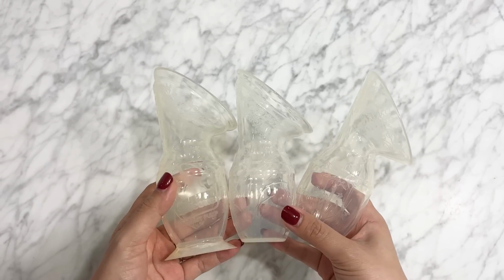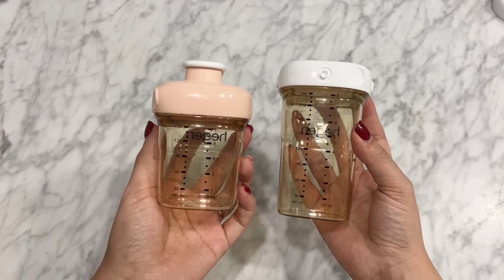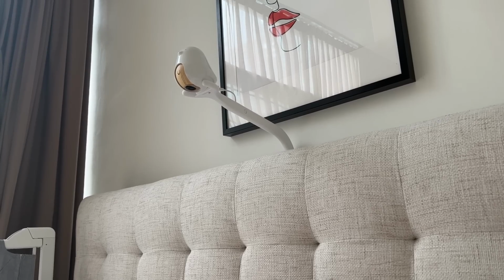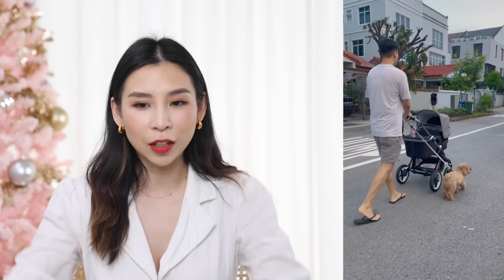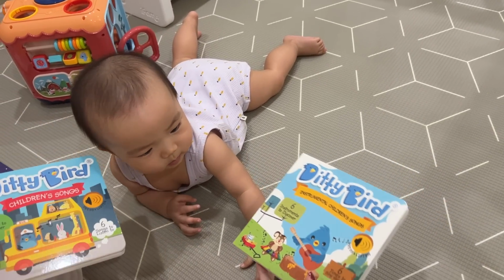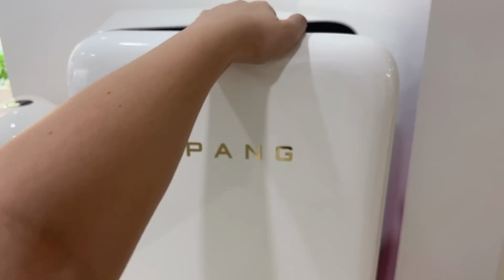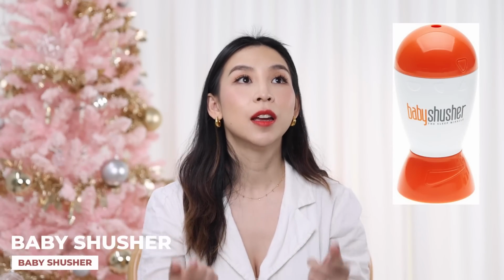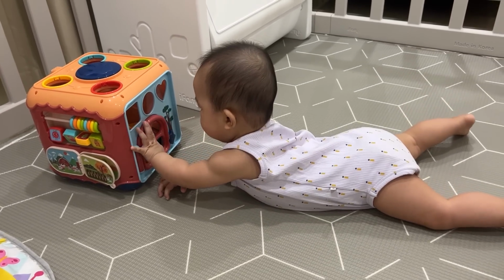20 Most used baby products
I'm Tina, a mum of a beautiful 8 month old baby girl and these are my most used baby products. Are you new to my channel?

Products:

Baby Bum Spray
Ditty Bird Books
Zip Onesies Bonds
Dreamegg white noise machine
Baby Shusher
Yu Yee Oil

🦋Follow Me🦋
TINA